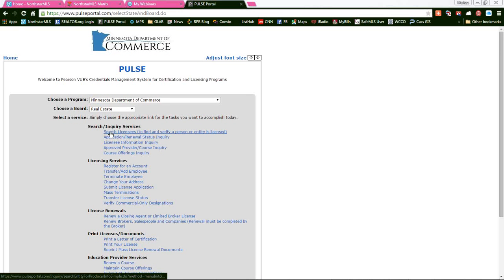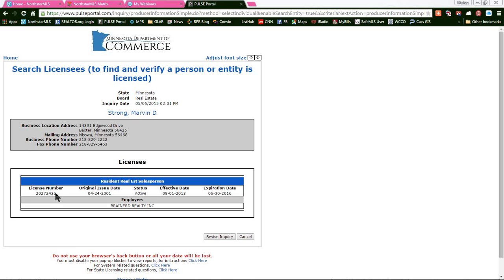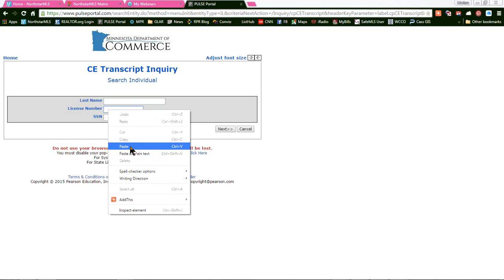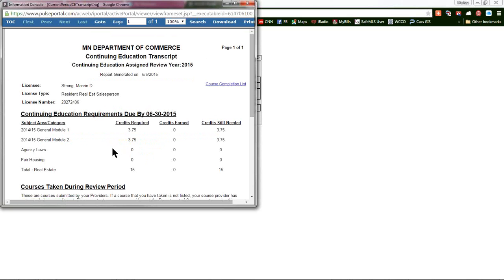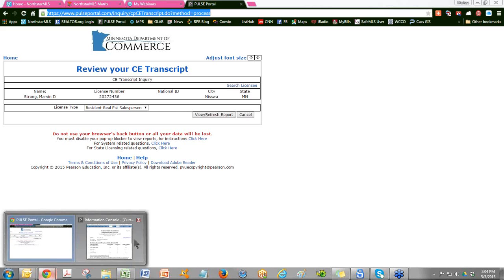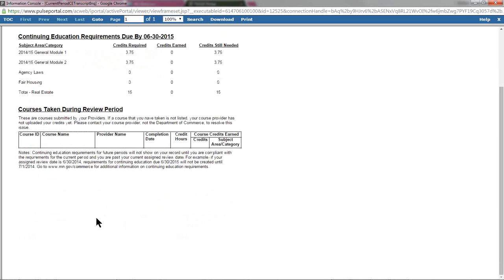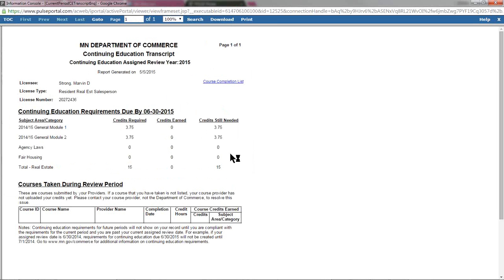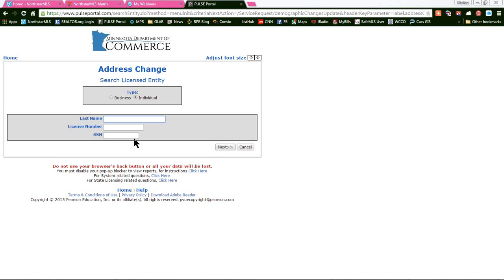Tech Tuesday - Checking your CE Trascript on Pulse Portal